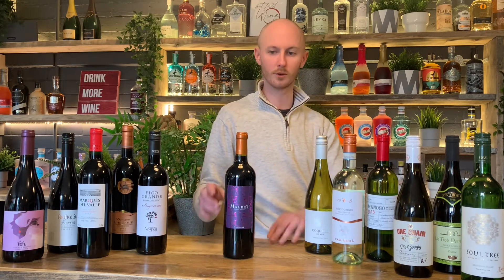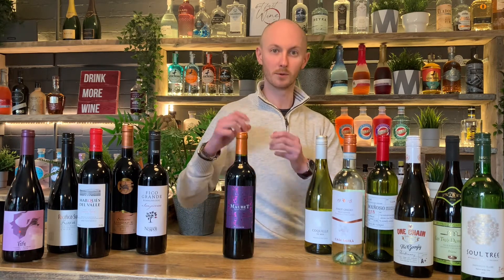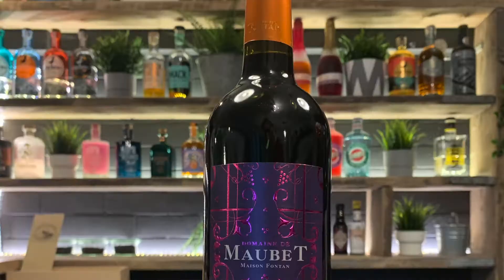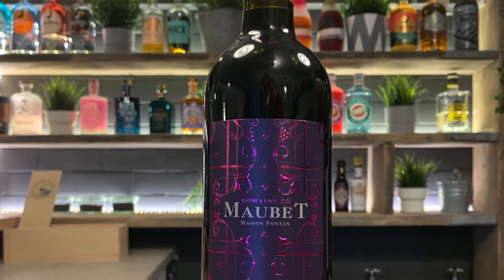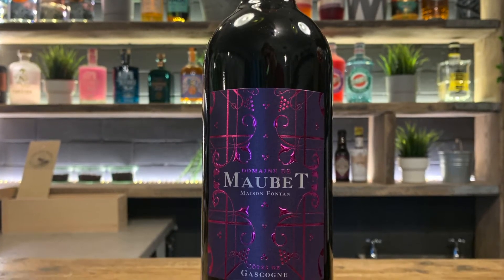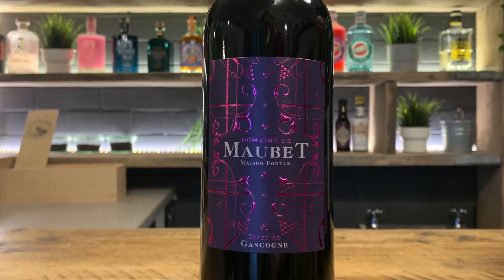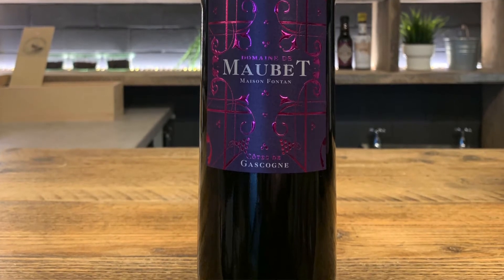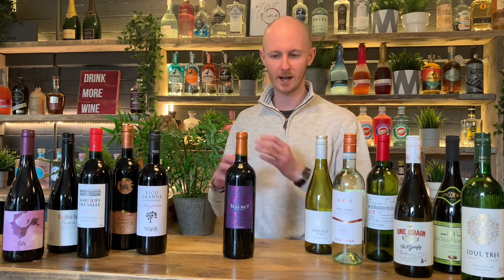Domaine de Maubet Red Cotes de Gascogne